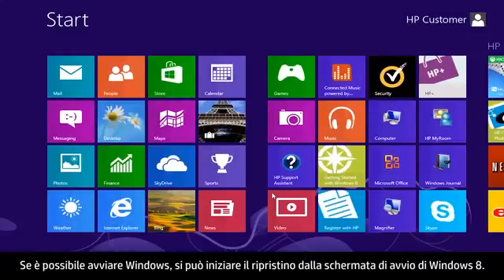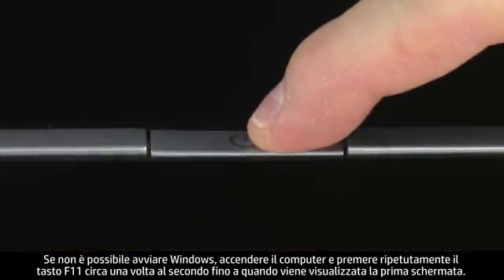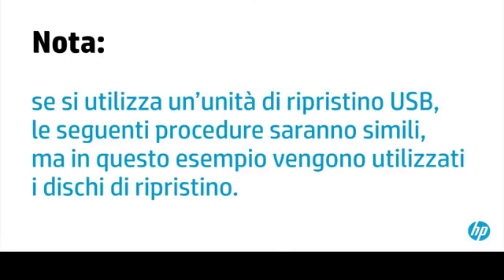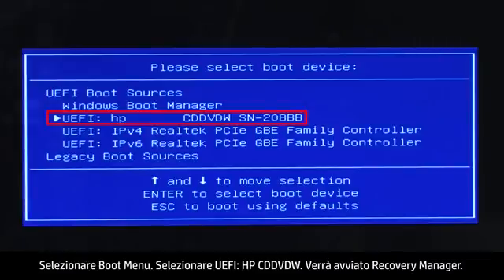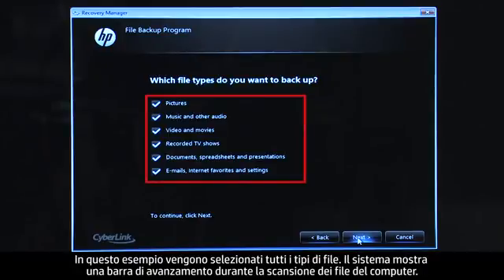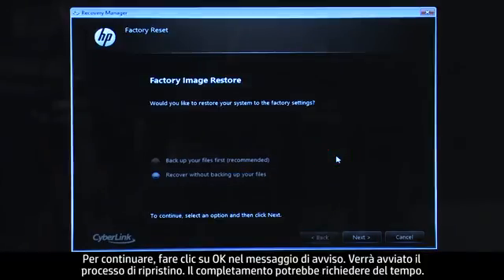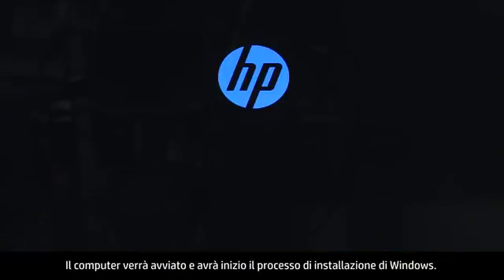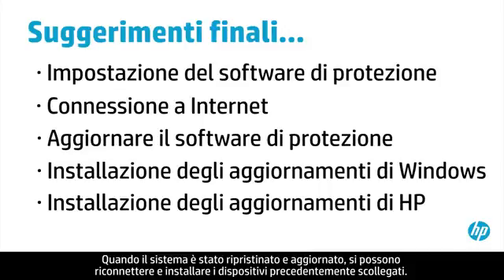Esecuzione di un ripristino del sistema HP su un PC desktop HP con Windows 8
Questo filmato mostra come utilizzare il Ripristino di sistema di HP su PC desktop HP che eseguono Windows 8 per riportare il software del computer allo stato in cui si trovava al momento dell'acquisto.